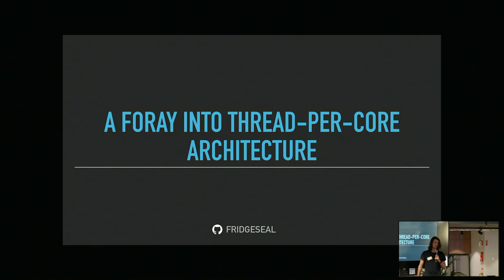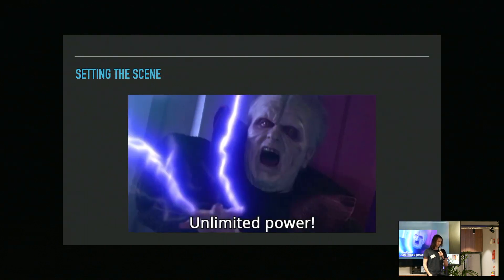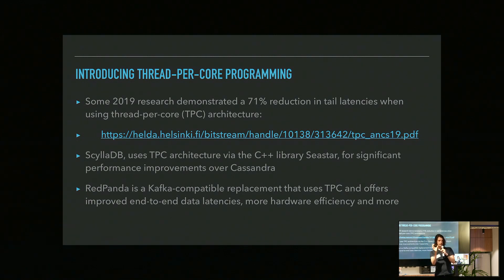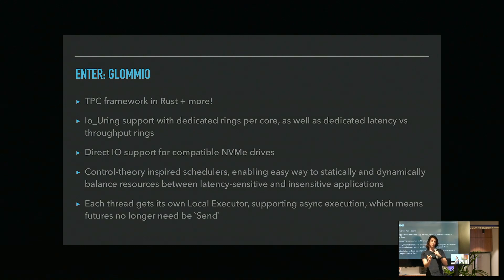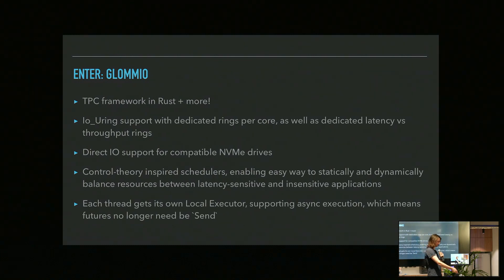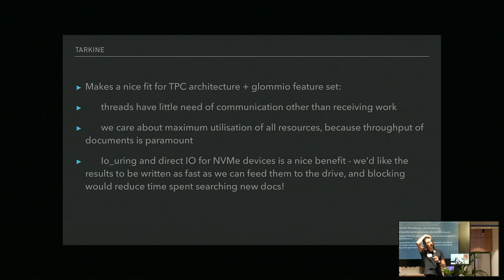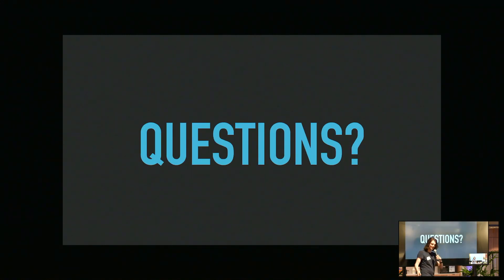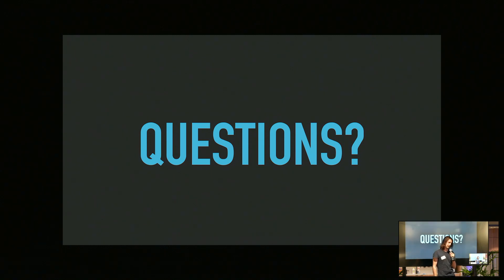FridgeSeal - A foray into thread-per-core programming in Rust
Tom comes from a background of maths & statistics, getting his start in programming in Python and R for ML and statistics workloads.
He found Rust a few years ago whilst looking for a new language to learn and now uses it at work and for side-projects.